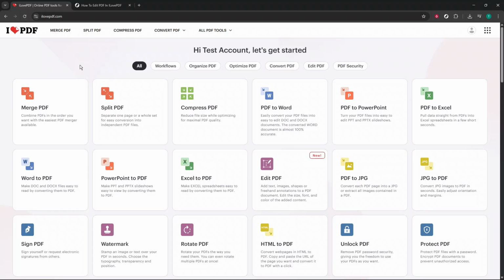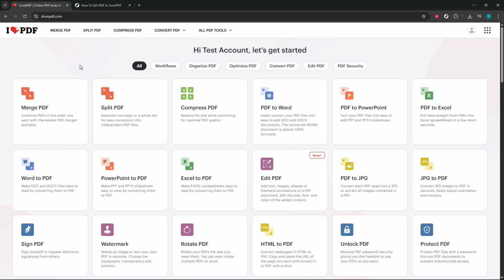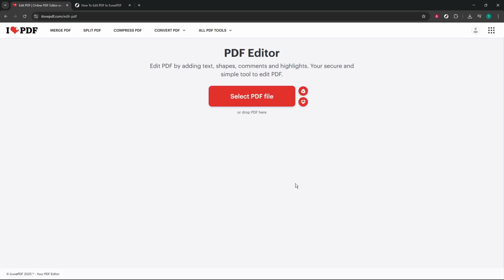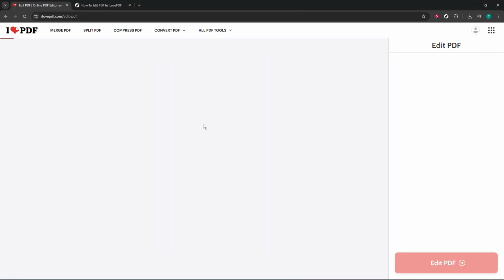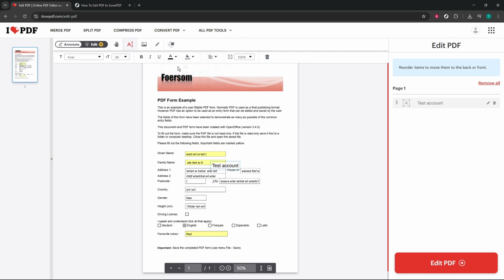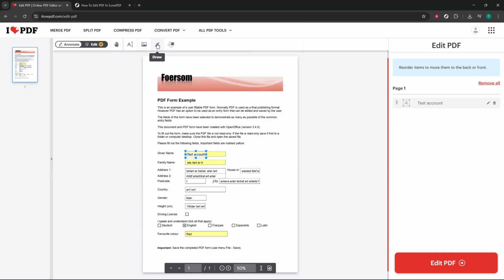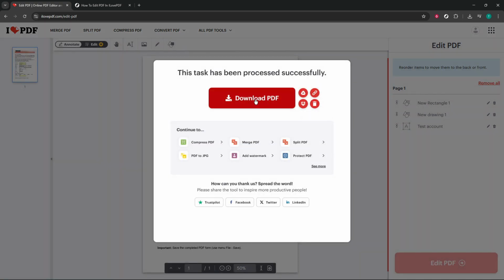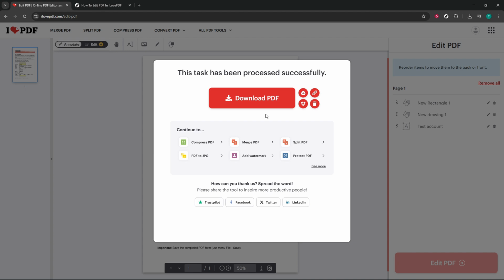How To Edit PDF In ILovePDF (Full Guide)